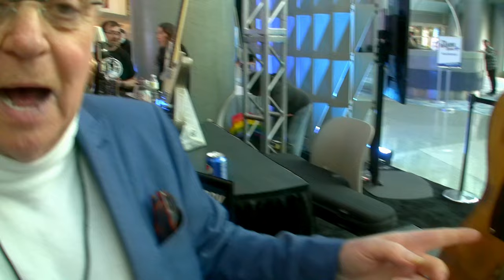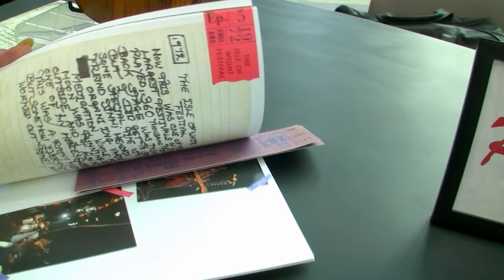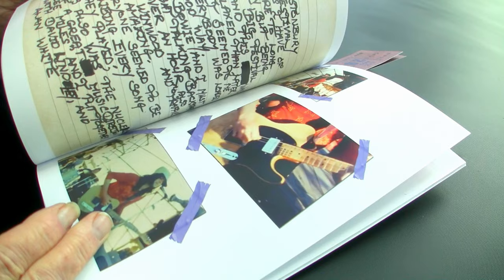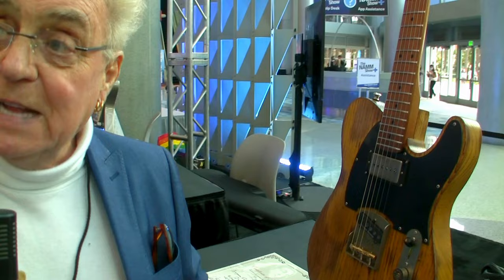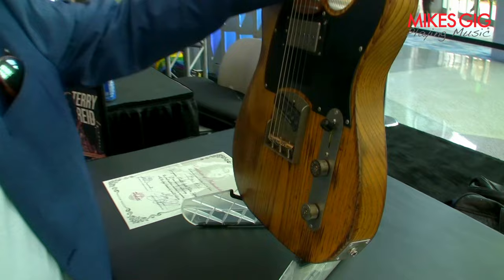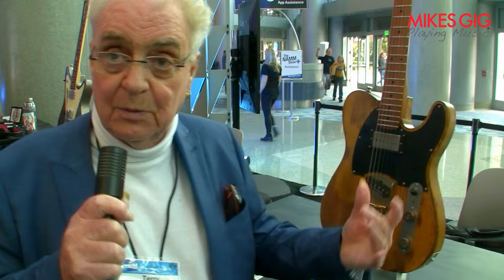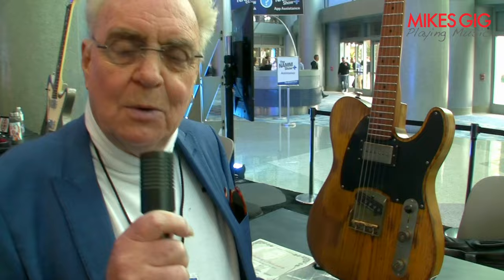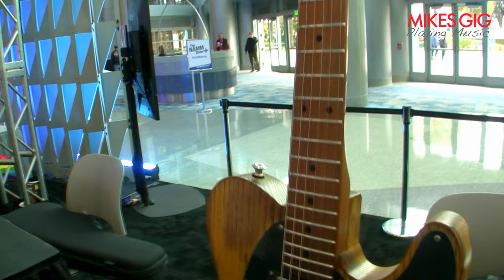Paoletti Nancy Loft Terry Reid - Limited Edition at NAMM 2023 | MikesGigtV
Terry Reid tells the story of his Paoletti recreation of a classic Tele at NAMM show 2023.

with the following gear

Canon HF-100 camcorder:

Canon WD-58 0.7 x 58 Wide-Converter Lens:

Fotodiox Metal Step Up Ring 37mm-58mm:

Lewitt Interviewer microphone:

Klotz 1/8 to xlr cable: